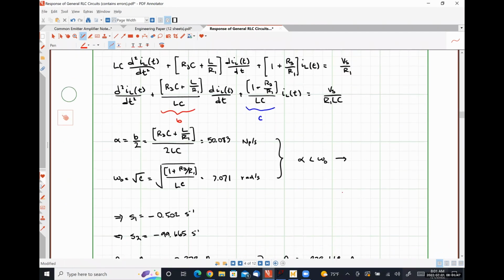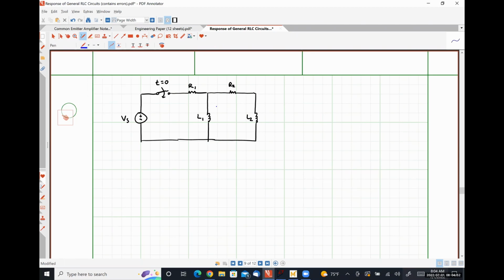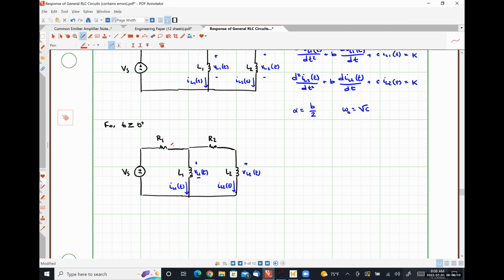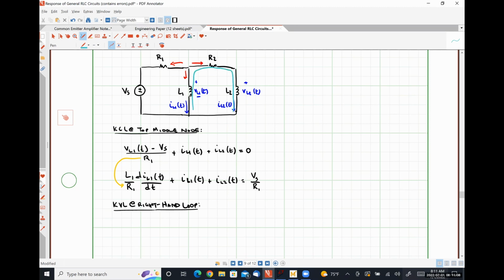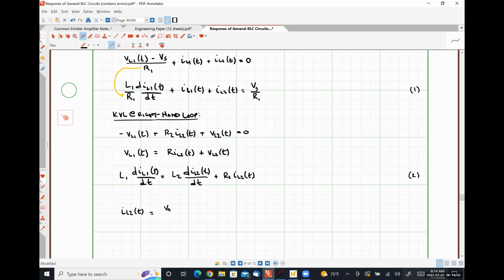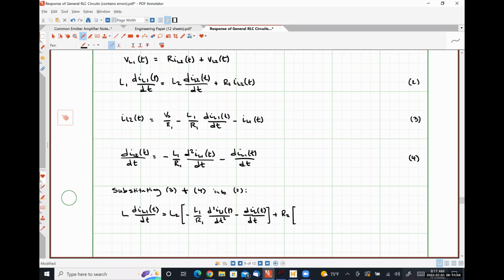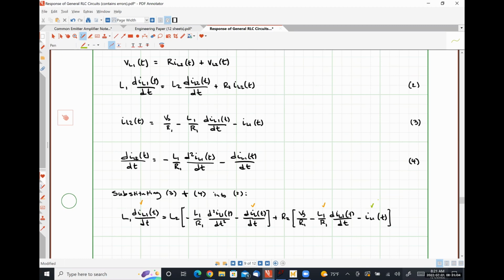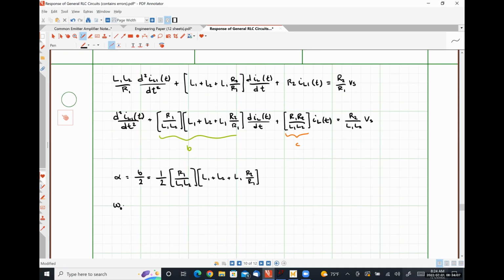ELEN 223 (Summer 2022) - Class Meeting #13 - 07/01/2022